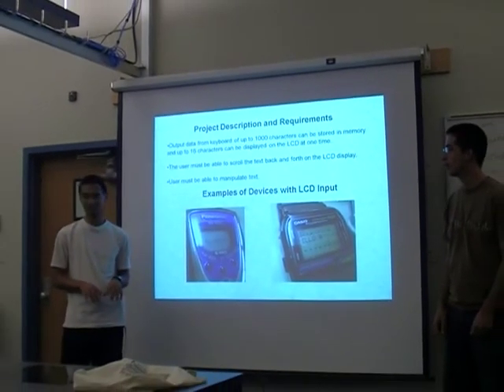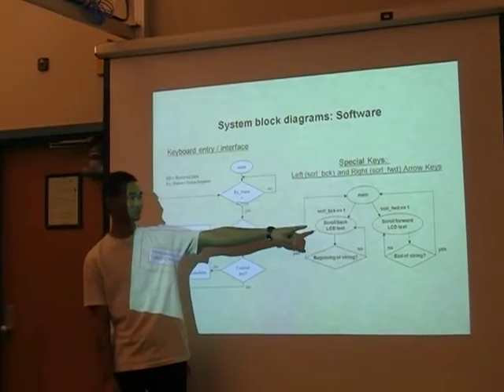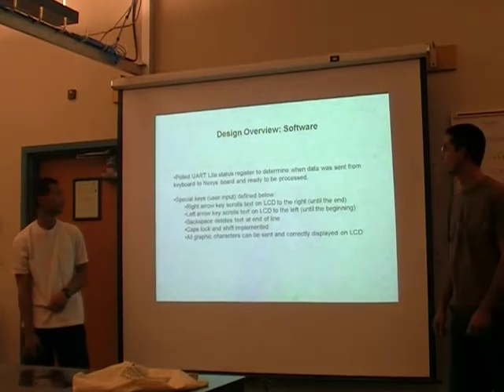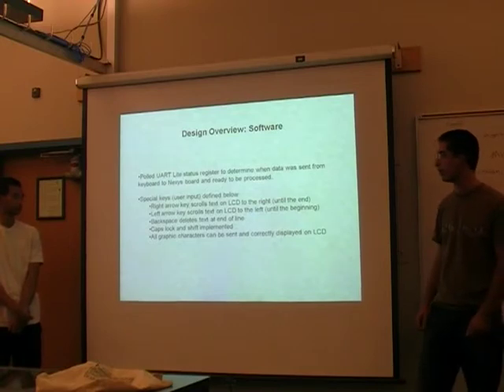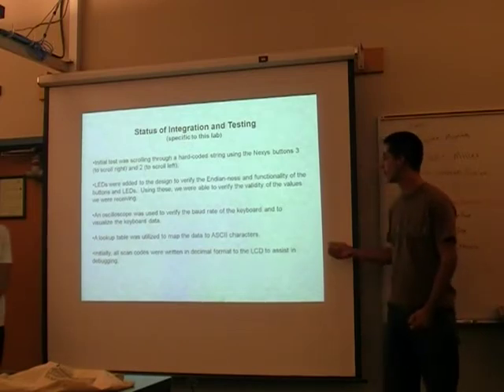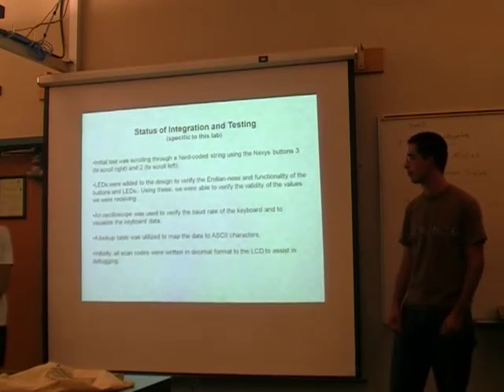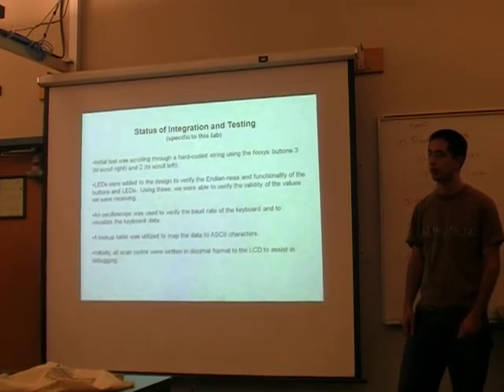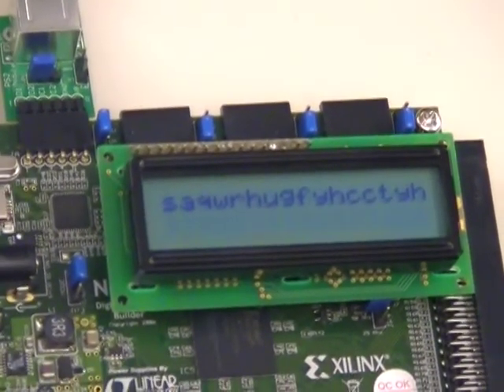Computer Application Final Design Project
Matt Bororquez, Alan Swe